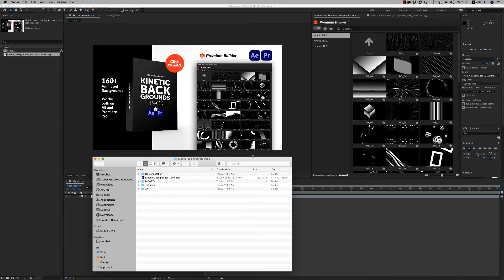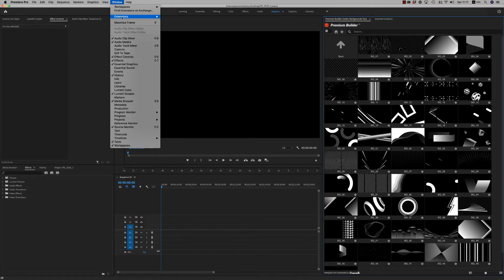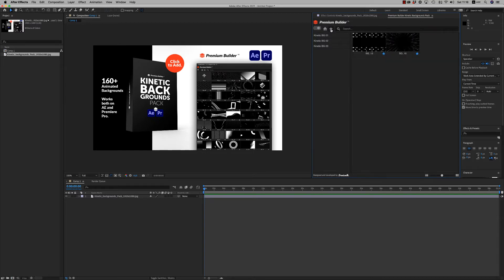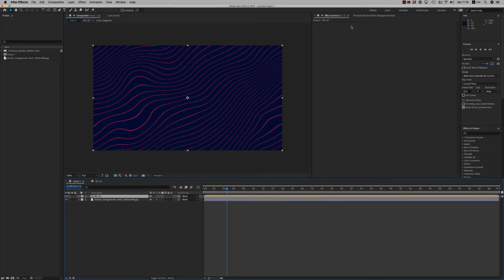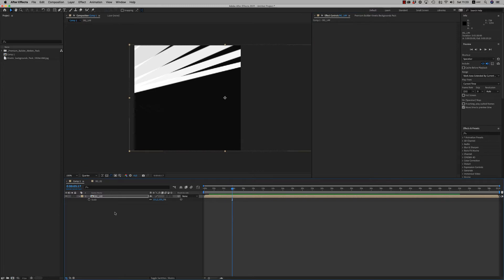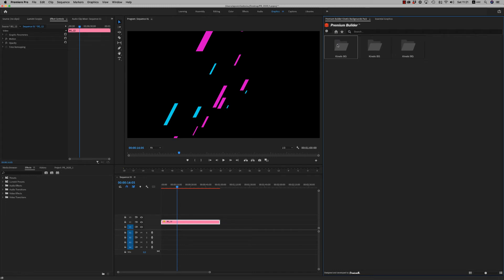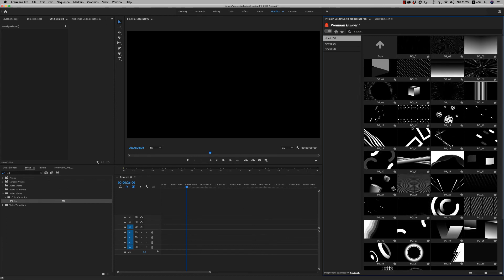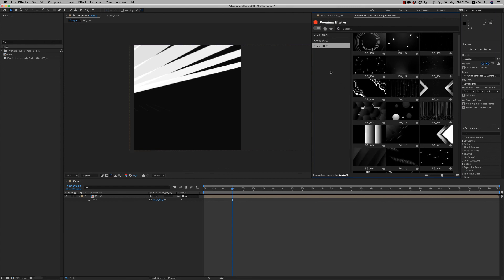Kinetic Backgrounds Pack Tutorial (After Effects - Premiere Pro - PremiumBuilder Extension Tool)